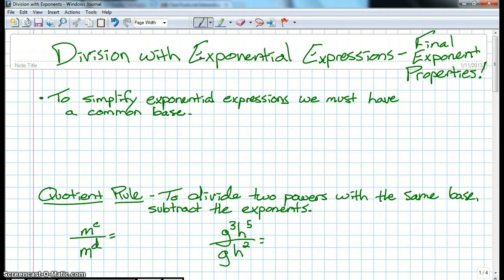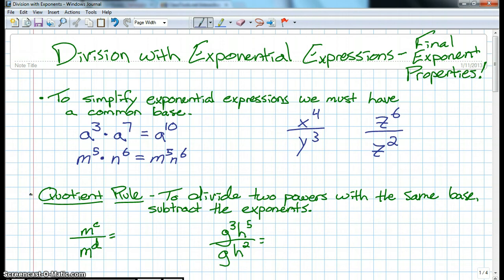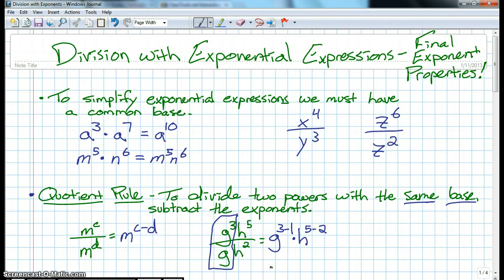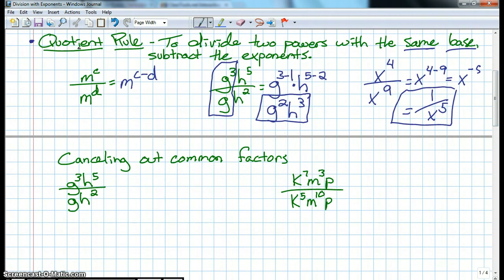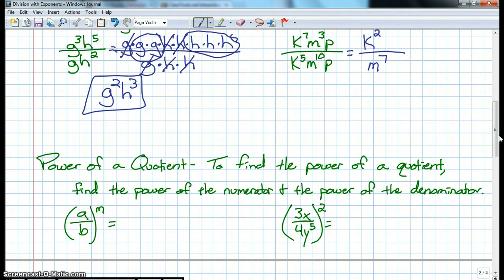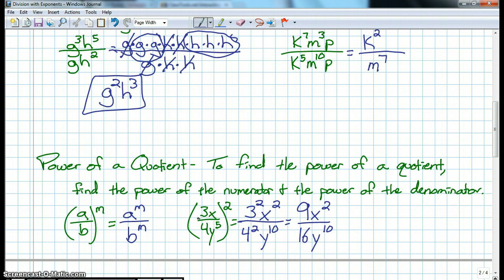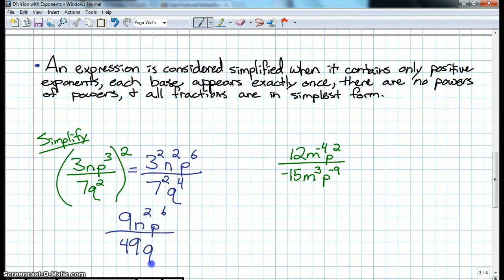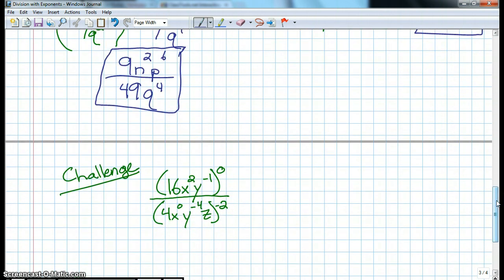Division with Exponents - Quotient Property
An introduction to division with exponents, including the quotient & power of a quotient properties.